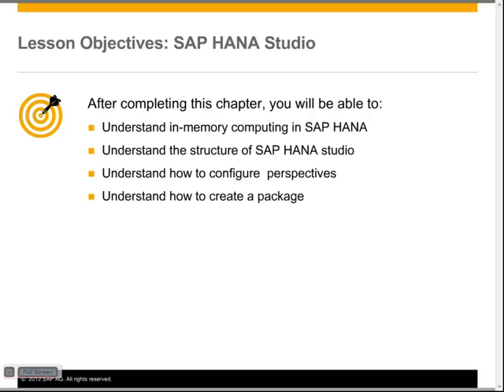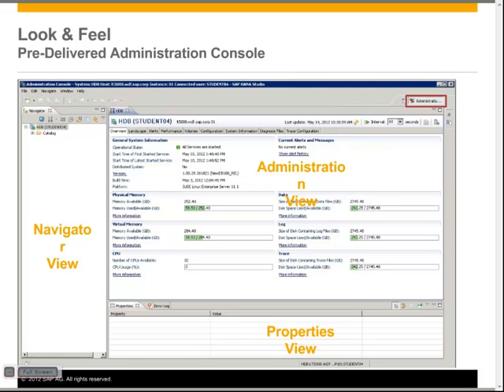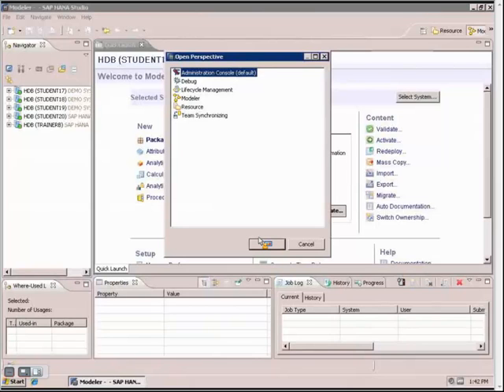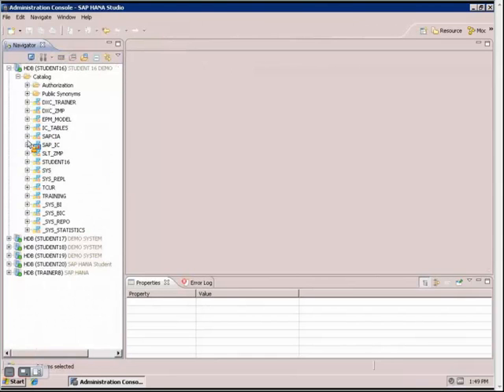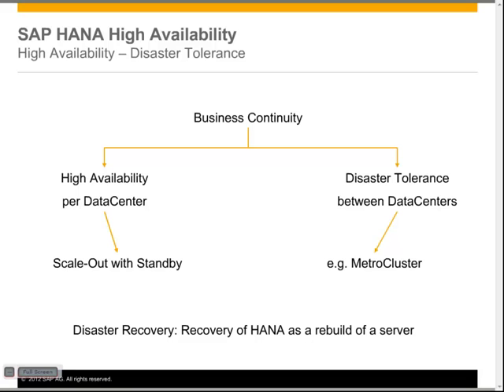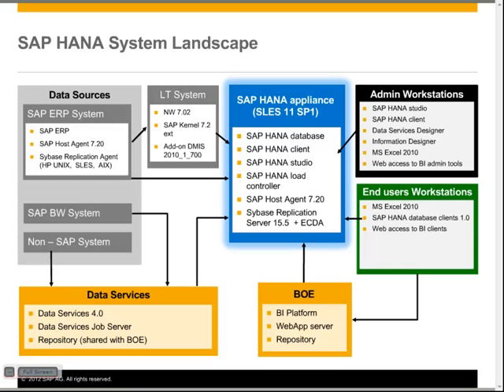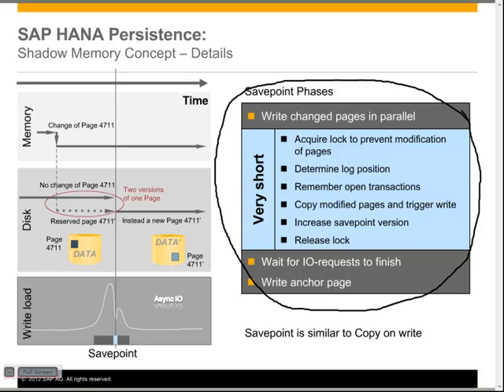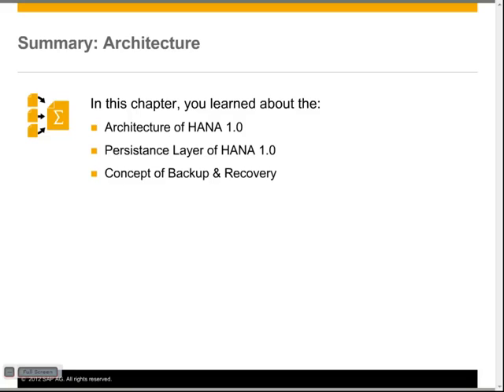SAP HANA Certification HA100 Unit 2